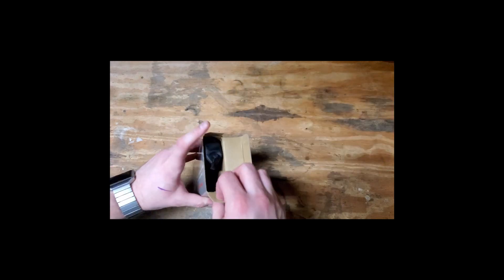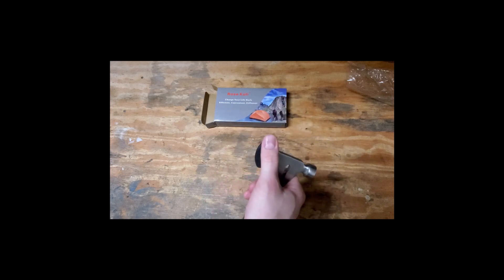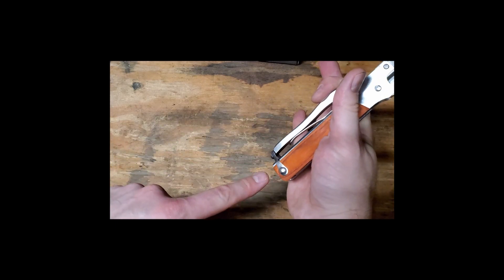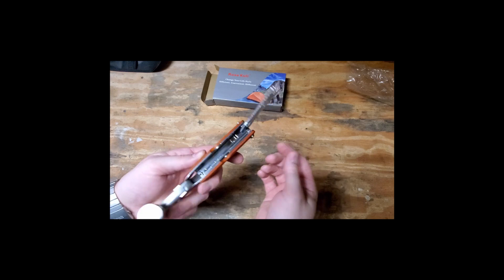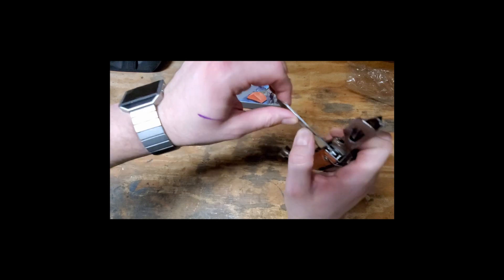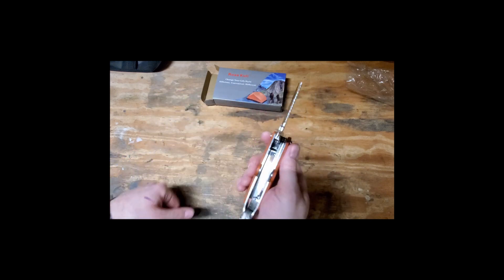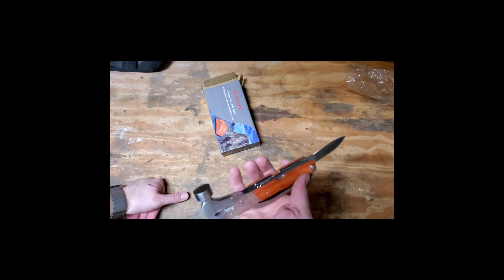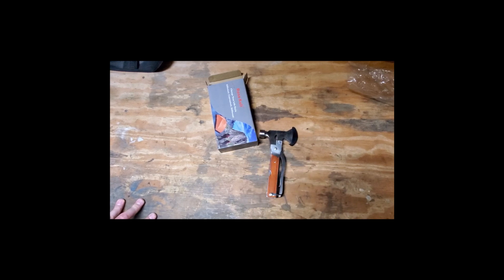Rose Kuli Multitool Axe Hammer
Poorly edited video about a cool device to keep in your glove box for when you need immediate access to a tool party while you're on the go.  Or do something else with it, like build a house, start your own sovereign nation, or reproduce with ti.